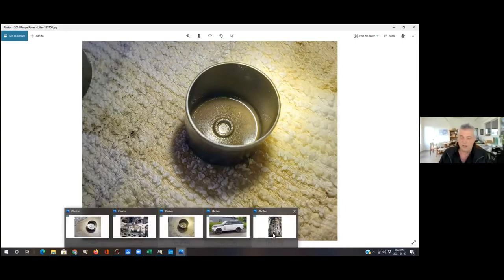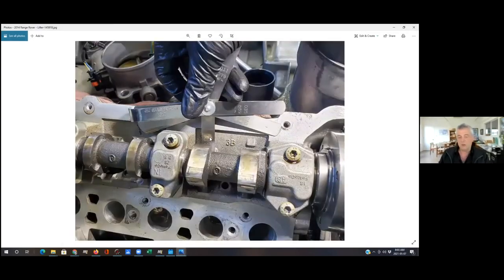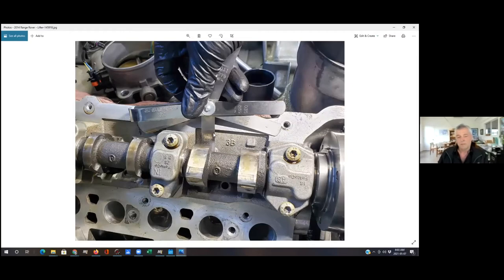Pawlik Automotive - 2014 Range Rover Supercharged, Engine Noise Repair